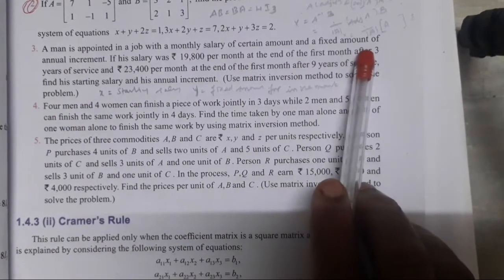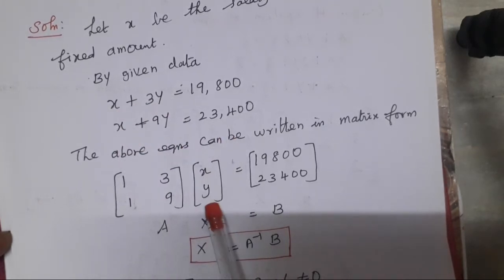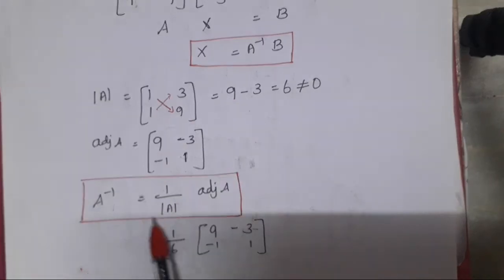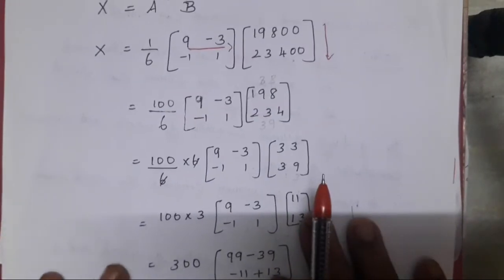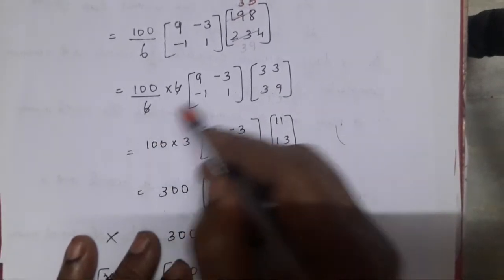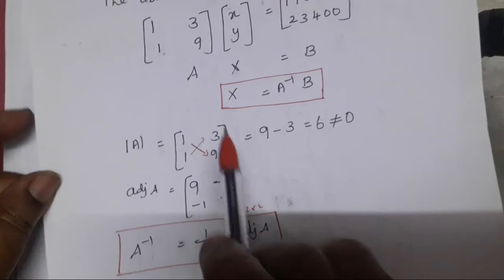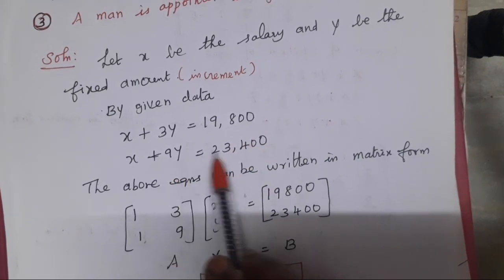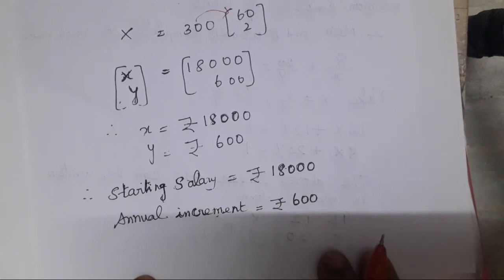12th maths chapter 1 Ex 1.3 q.no 3 (Matrix Inversion Method) Date 14/06/21 Video 13